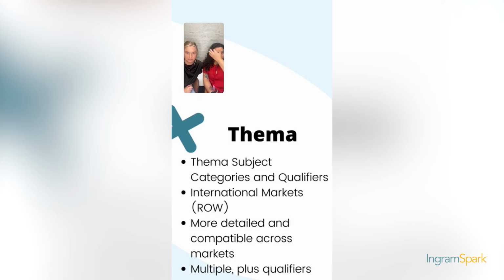2025 | Episode 4: Cracking the Codes: Mastering BISAC and Thema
We're kicking off the week with a new episode of Metadata Monday! 🥳 Ever wonder how to make your books more discoverable? Tune in to "Cracking the Codes: Mastering BISAC and Thema," featuring IngramSpark Account managers and industry experts Leigh Pierce and Mollie Brooks.

*Currently available for customers located in the United States only.